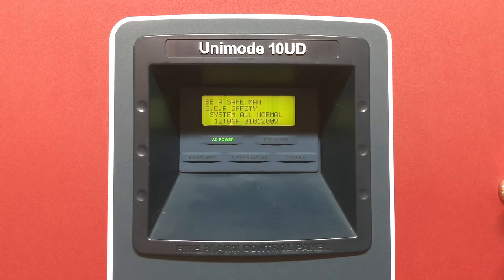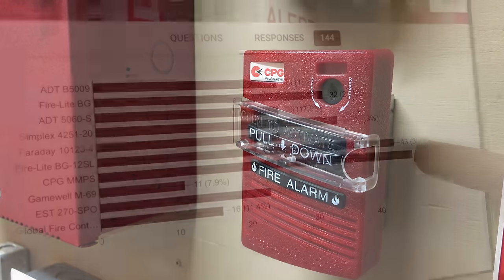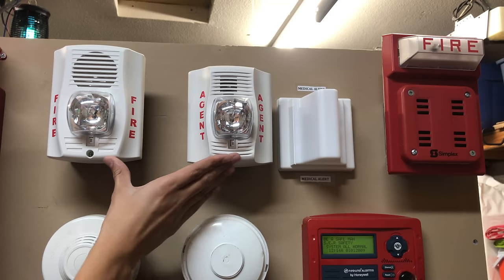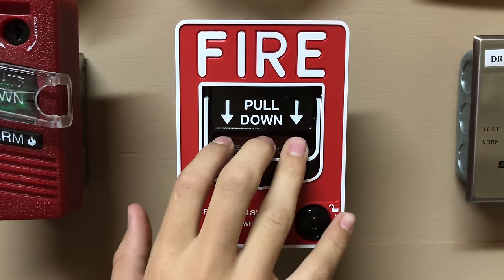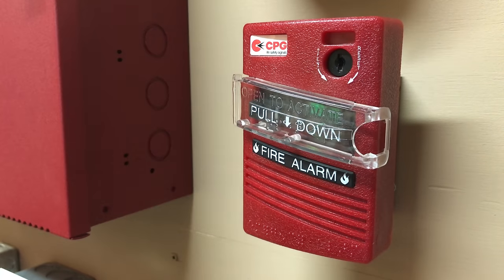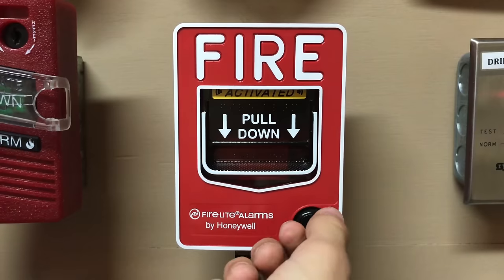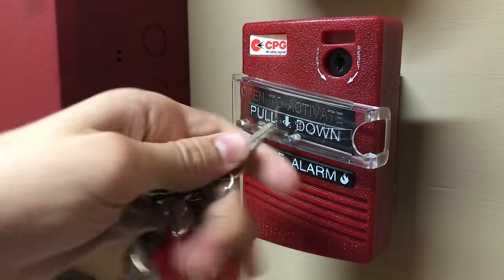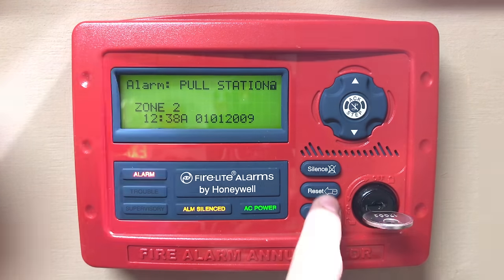ADT Unimode 10-UD System Test 3: Requested devices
In my system test series, I test/show different fire alarm devices while showing how a fire alarm system works. Enjoy the video!

Thanks! :D

12/29/2020 UPDATE